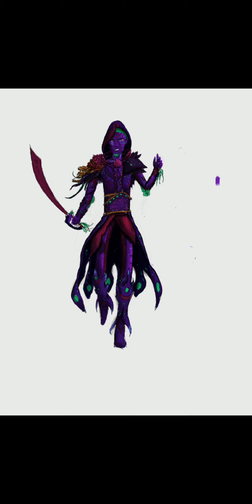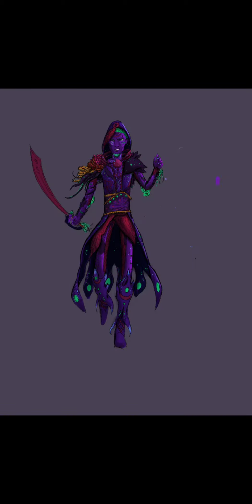Drawing Process 1: The Olu of Exodus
Oh man, the deep dive of references I had to do for this piece! Learning to create mushroomy texture and appearance was not easy.

Let me begin with the disclaimer that this is NOT scripted, so you'll often hear me stumble over myself or pause to gather my thoughts. I've never narrated the process of one of my pieces before, but its 2021 and theres nowhere to go but up.

I sincerely hope you enjoy this video, as I enjoyed making it, and now I nervously present it to the world. 😅

Everyday Exodus grows, every day we take one step closer. 💪🏾